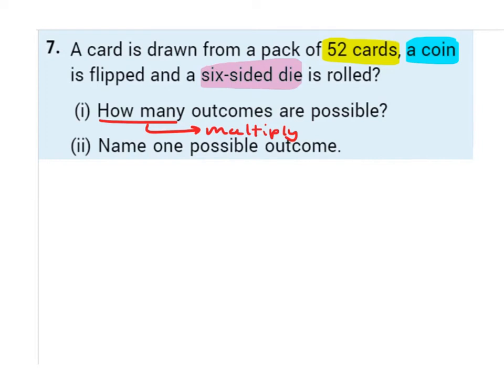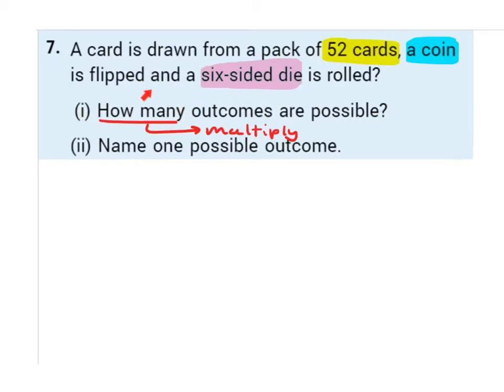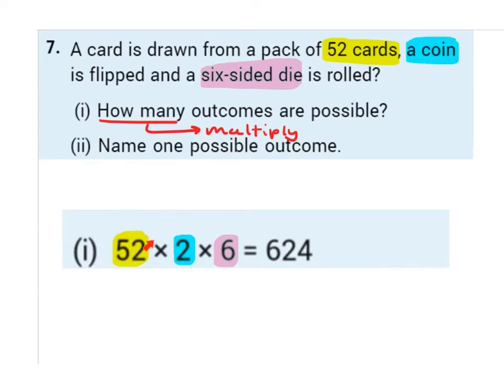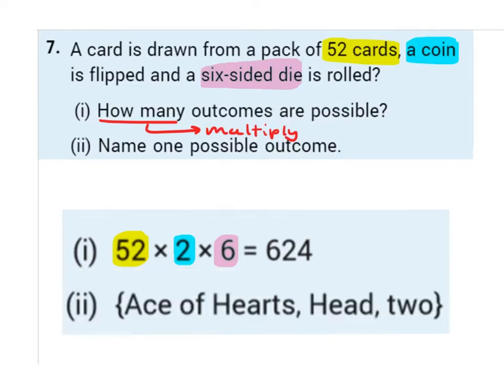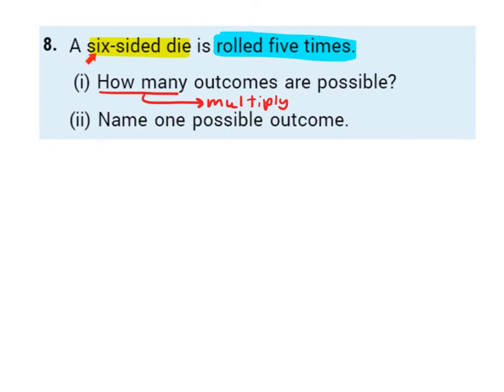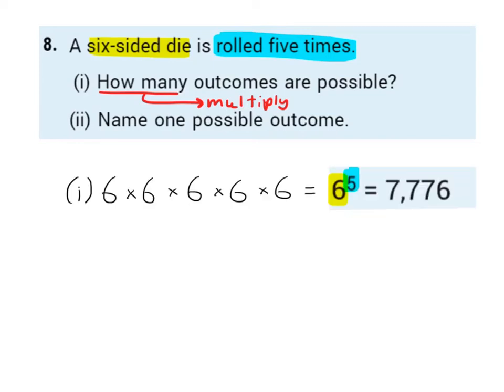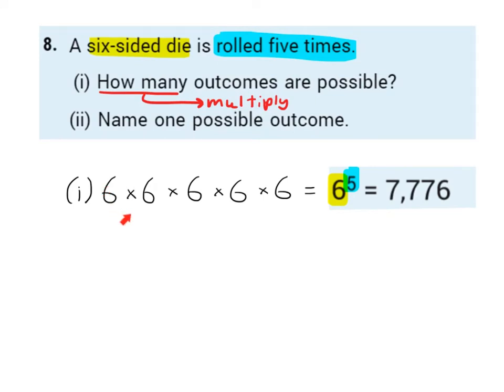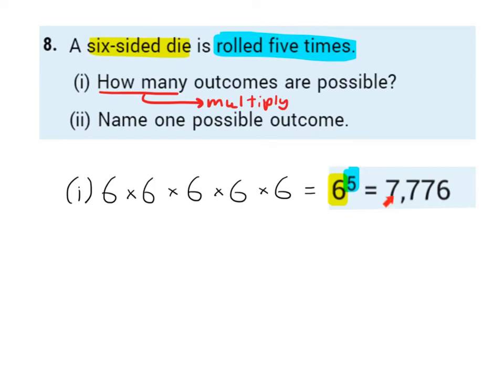LC OL counting Q7 & Q8